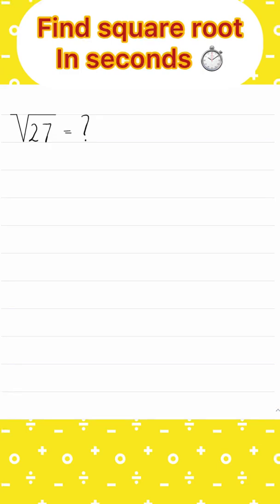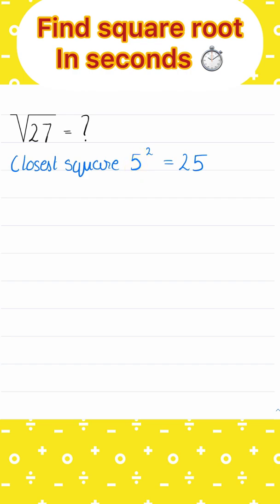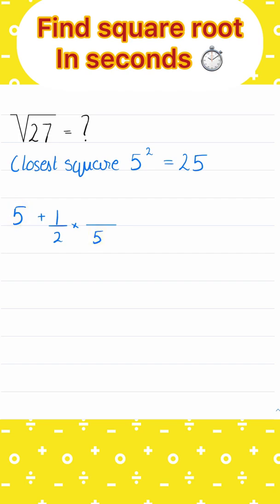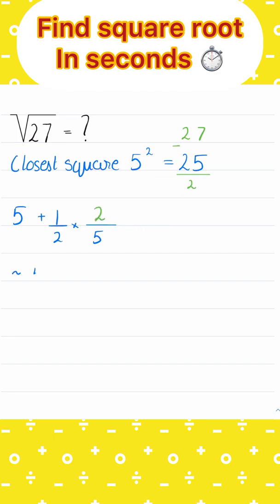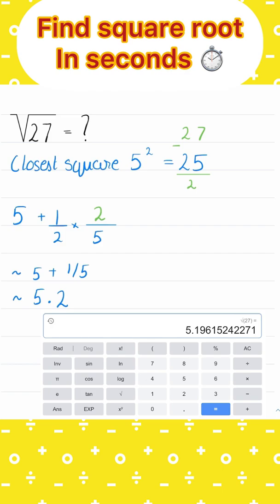Find Square Root in Seconds⏱😱For Non-Perfect Squares🔥| Square Root Shortcuts | Shreyas sir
Hi.. students, your Master Teacher Shreyas sir is here, Watch this amazing on How to Find Square roots For Non-Perfect Squares🔥 within second⏱😱 easy method, this will really help you in the exam.

☑️ If you are Real Vedans then change your display picture and show your love 💖 and support Ninja Warrior

📢🔥Find (PCM) Path Finder Series Playlist (Class 12) JEE 2022- JEE English Free Online Classes Links here: